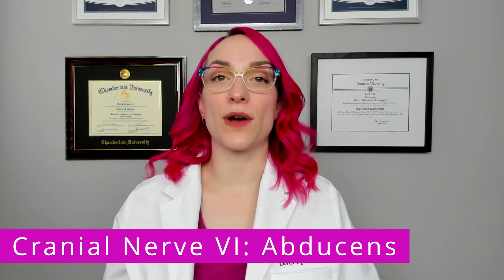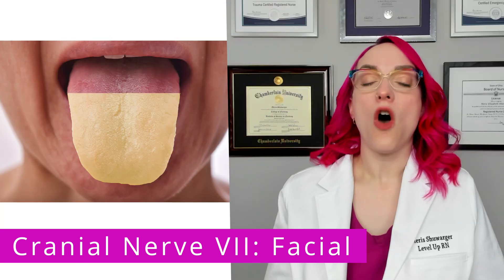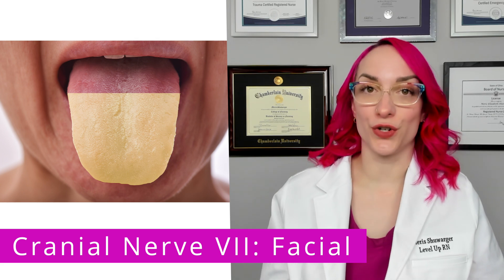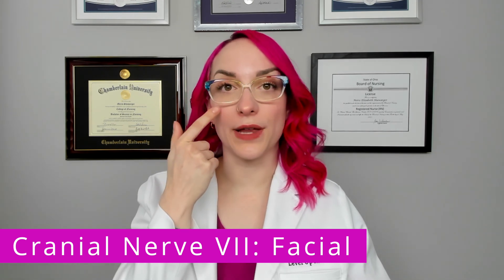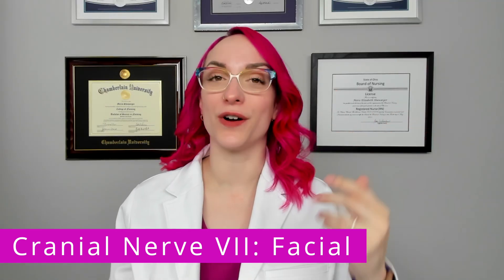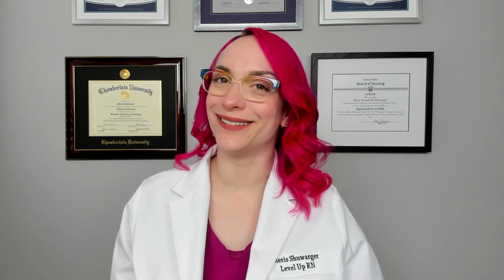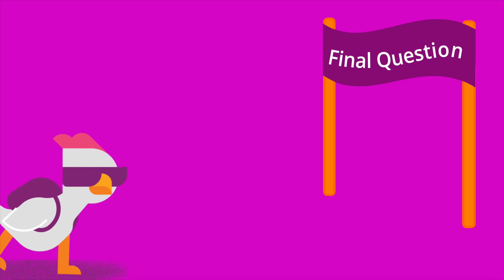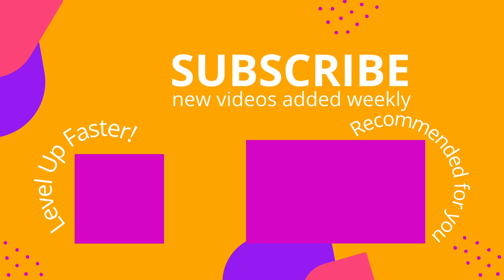Cranial Nerve VI: Abducens & Cranial Nerve VII: Facial- Health Assessment for Nursing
Meris reviews the number, name, type, function, and assessment of cranial nerves VI (abducens) and VII (facial). Be sure to stay to the end to test your knowledge of key facts provided in this video with our quiz questions.

Meris Shuwarger, BSN, RN, CEN,  TCRN, TCRN, covers Cranial Nerve VI & VII: Abducens & Facial  - Health Assessment for Nursing video tutorial series is intended to help RN and PN nursing students study for nursing exams, including ATI, HESI, and NCLEX.

00:00 Intro
00:32 Cranial Nerve VI
1:33 Cranial Nerve VII
4:28 Quiz Time!